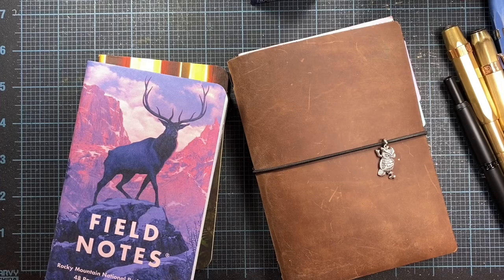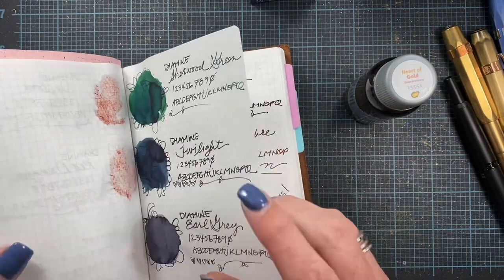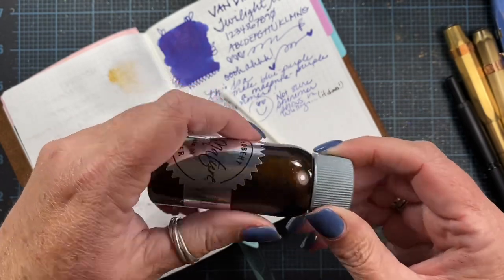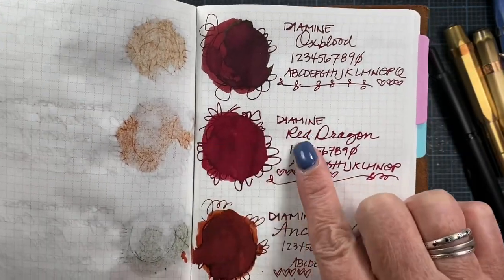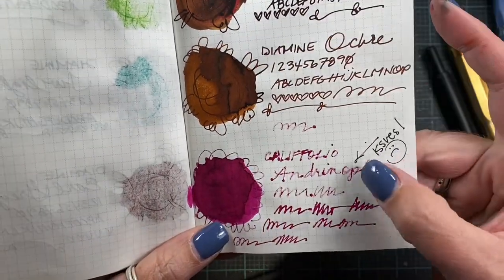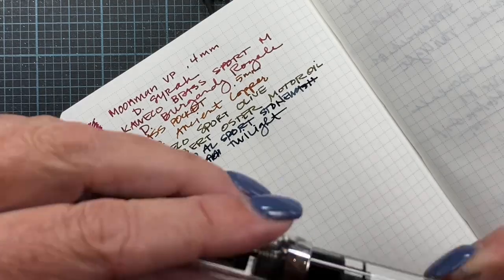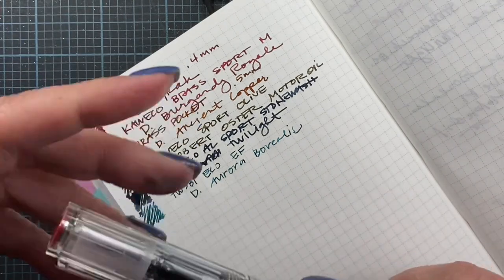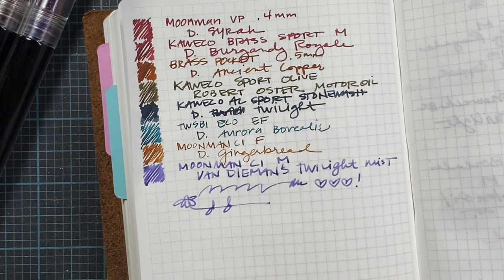A few new inks and September Inked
Hi!

...\\ Social Media //...

... \\ Mail //...